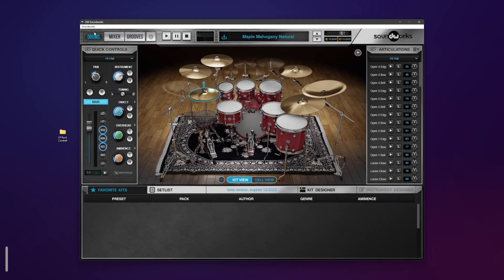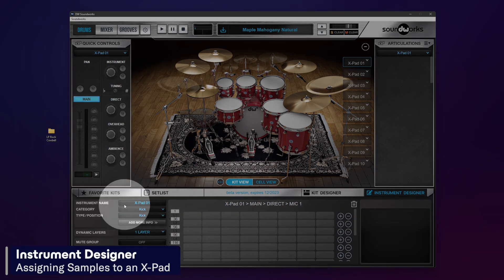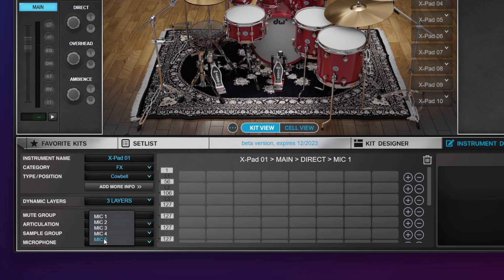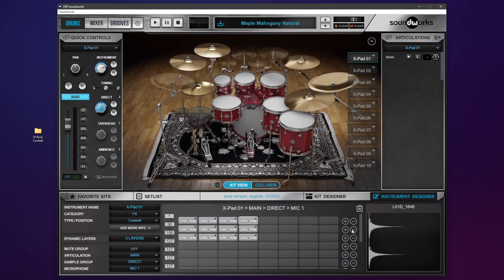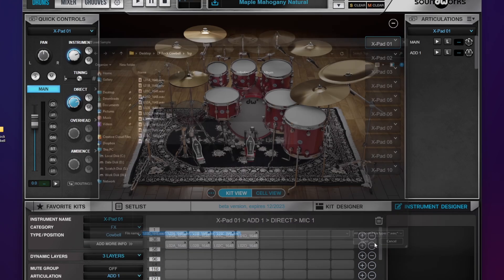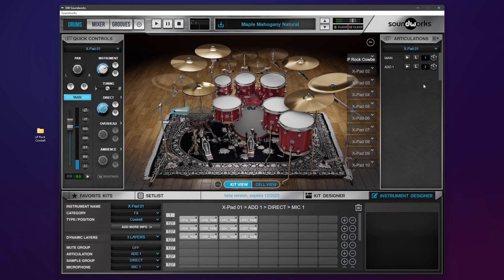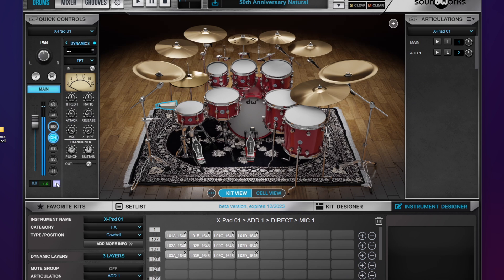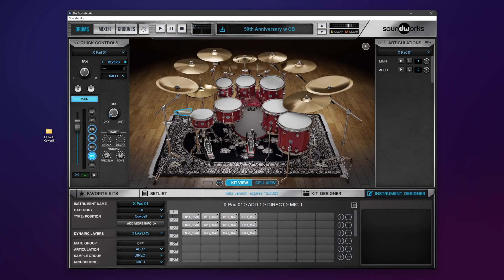9 Instrument Designer - DW Soundworks Tutorial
Learn how to add samples and make your own instruments with the instrument designer and DW Soundworks.